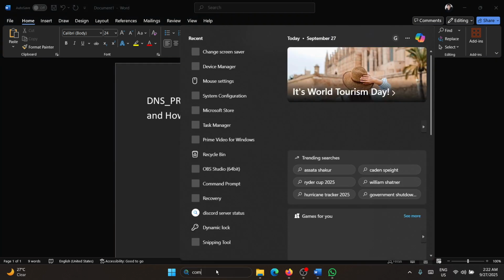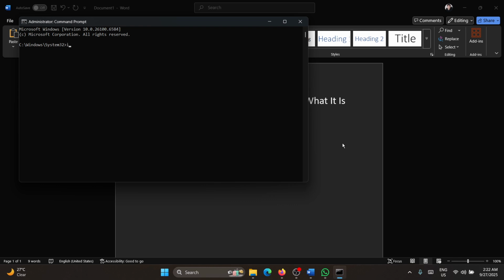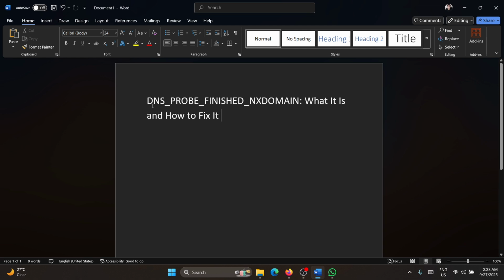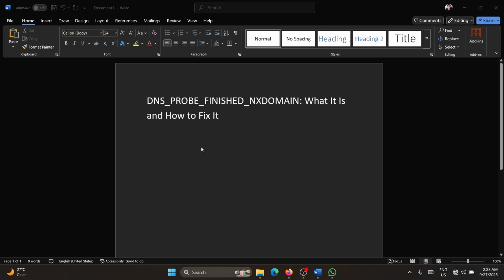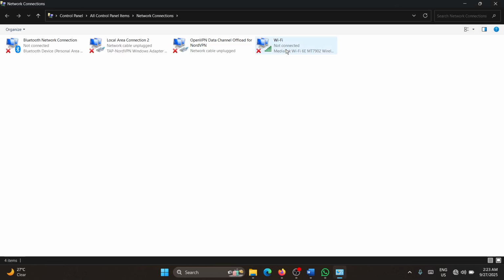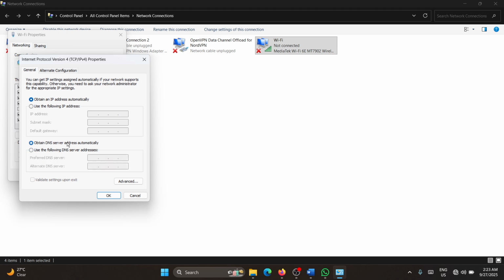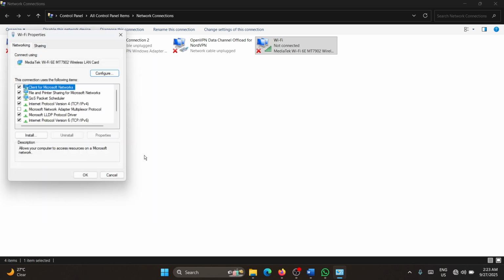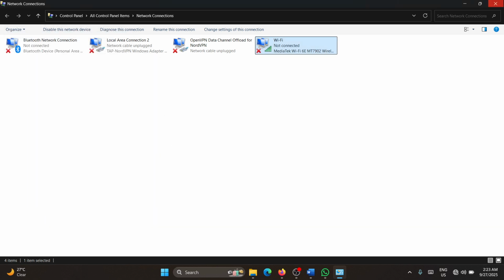DNS PROBE FINISHED NXDOMAIN What It Is and How to Fix It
Video Title : DNS PROBE FINISHED NXDOMAIN What It Is and How to Fix It

If you wish to DNS PROBE FINISHED NXDOMAIN What It Is and How to Fix It then please watch this video.